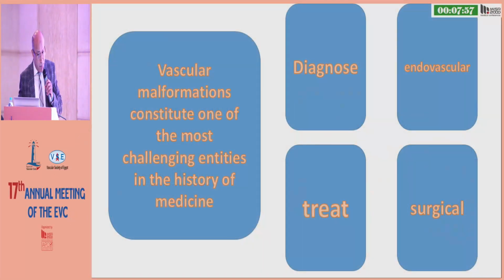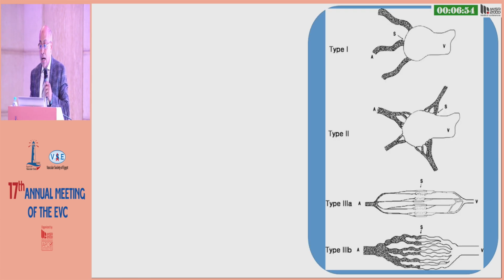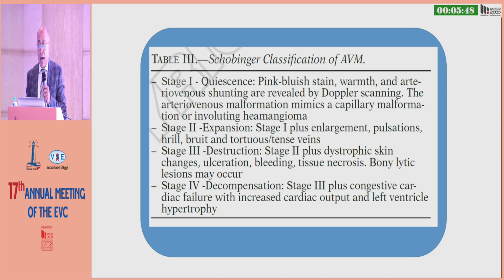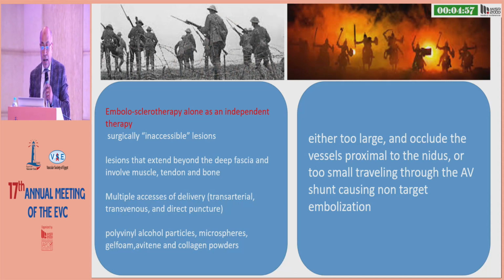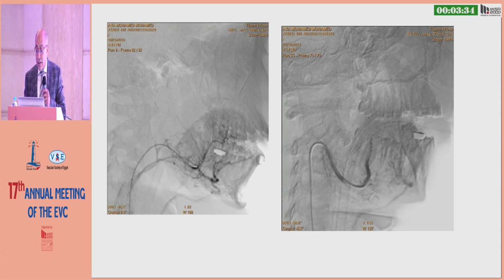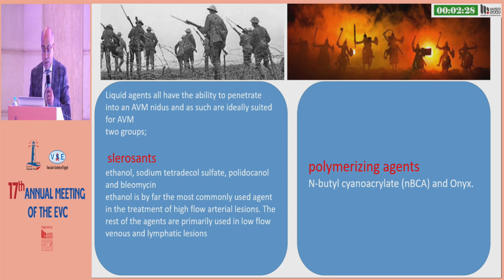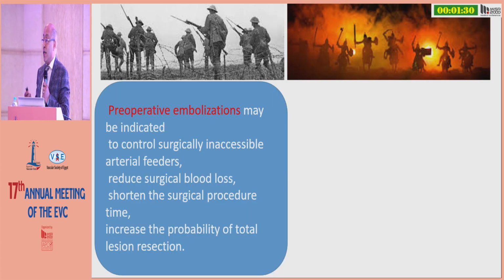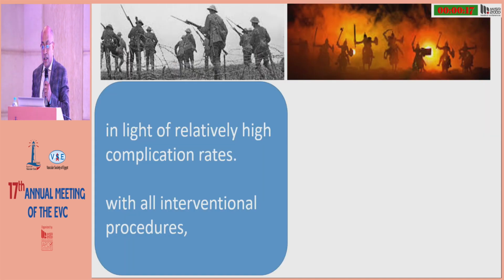Vascular online training EVC2023 Prof Mosaad sulliman lecture on AVM the battle